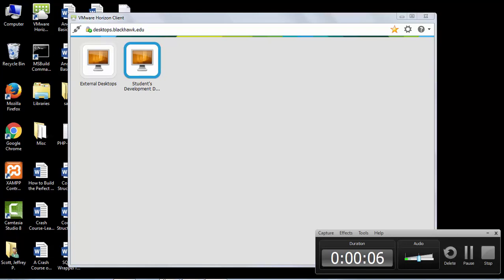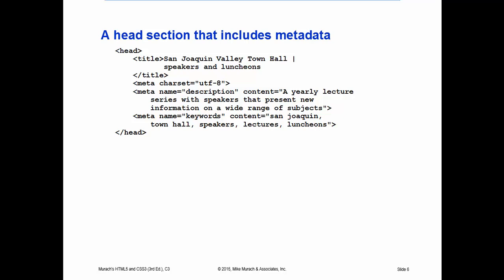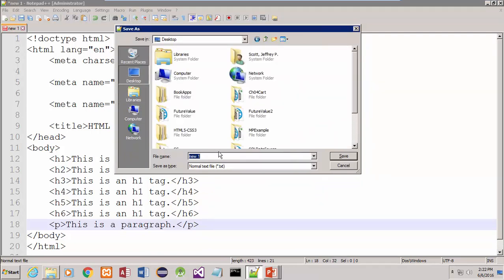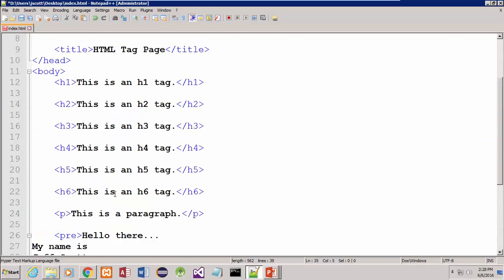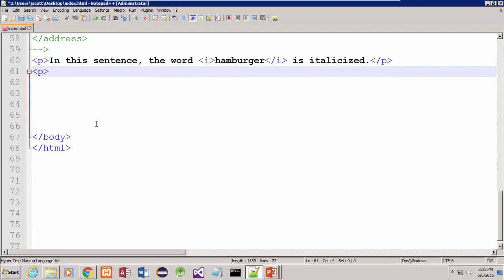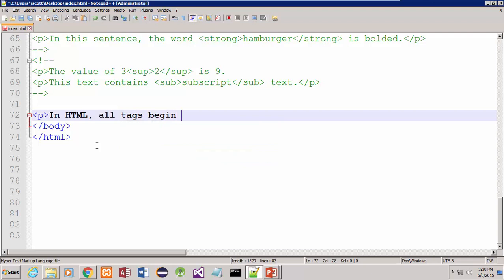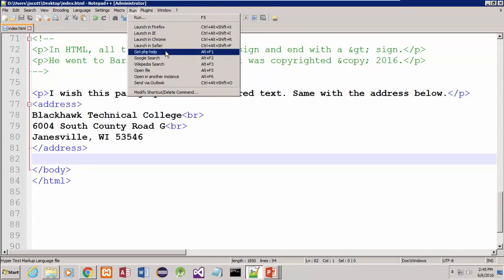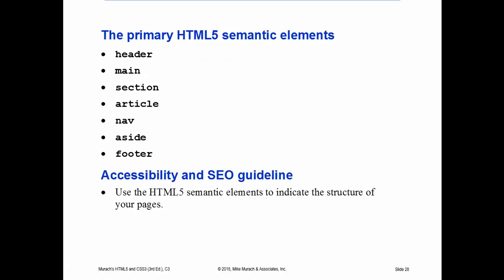152 157 Chapter03 Part01 PPTs